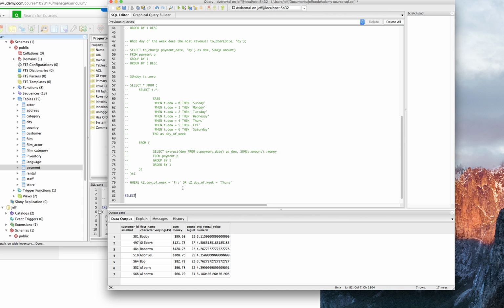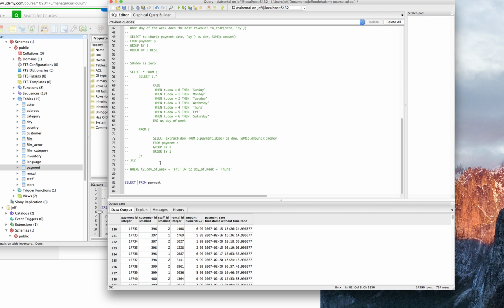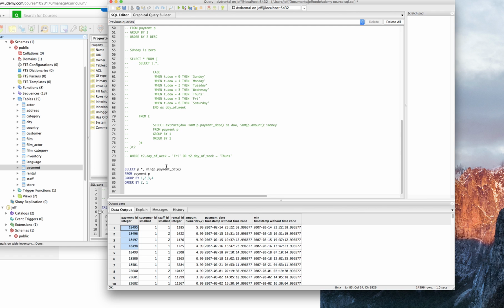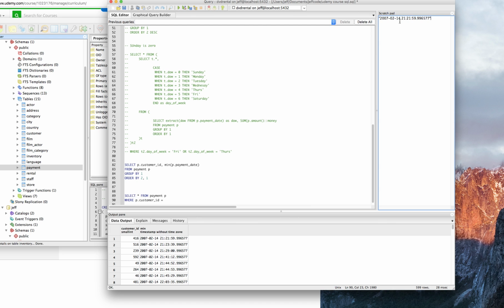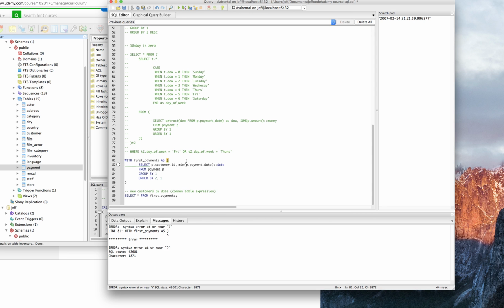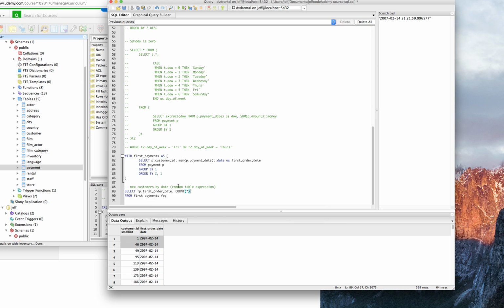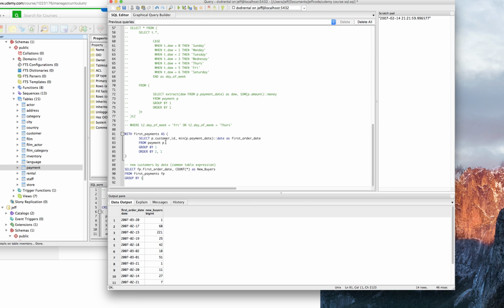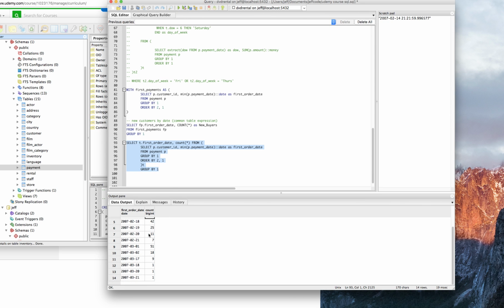SQL - Find New Customers by Date of Acquisition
Using date parsing functions we find the number of customers acquired per day with our dvd rental dataset.